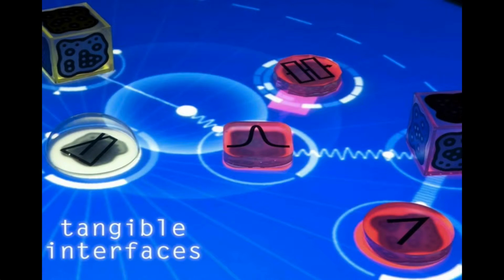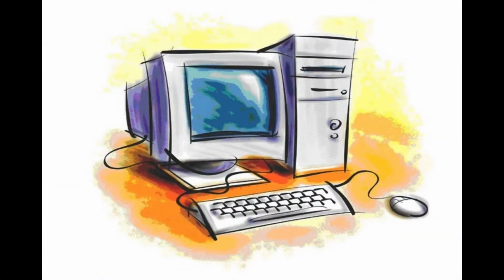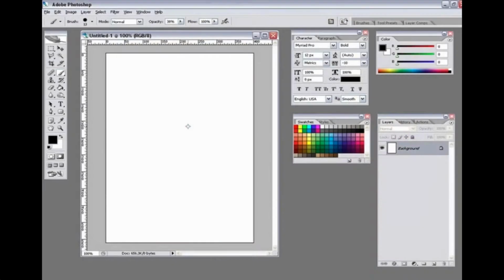Tangible Interfaces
by Carlos Velasquez

Our interaction with technology these days primarily involves touch displays, keyboards, and mice. We spend hours manipulating these tools, and getting results/output via a glowing LCD screen. While interaction designer Carlos Velasquez believes computers aren't going anywhere, he has the unique thought that they will eventually serve their purpose as a tool that involves more tangible interaction and response.

PechaKucha Night, now in over 700 cities, was devised in Tokyo in February 2003 Astrid Klein and Mark Dytham (Klein Dytham architecture) as an event for young designers to meet, network, and show their work in public.